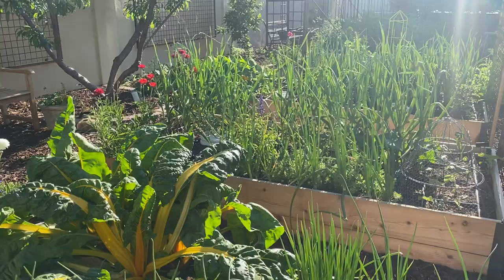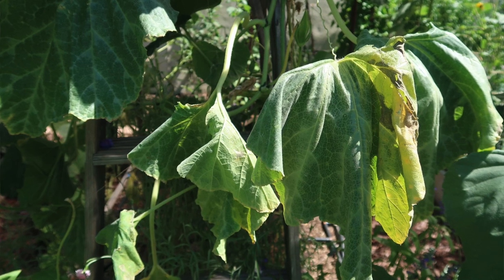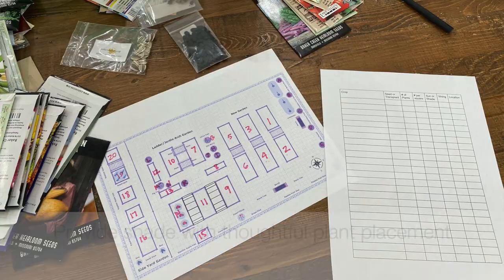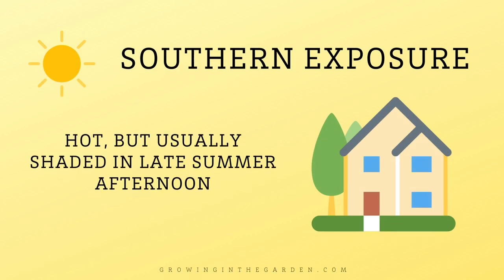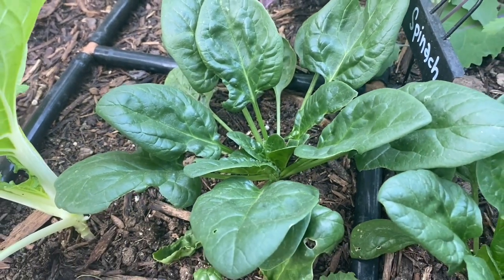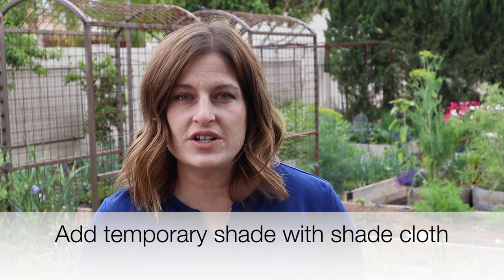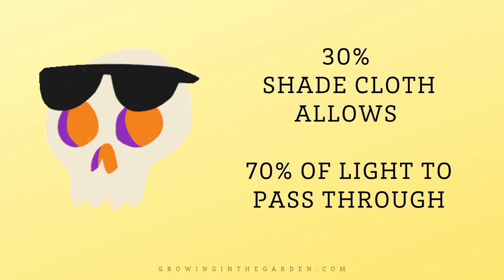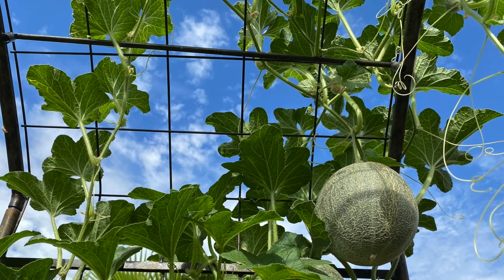SHADE for HOT SUMMER gardens: How, when, and why to add shade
🌱Introduction 00:00
🌱Why sun matters in gardening 00:50
🌱3 Reasons to add shade 01:43
🌱#1 Morning sun provides enough sunlight 01:49
🌱#2 Shade reduces moisture loss through transpiration 01:55
🌱#3 Shade reduces temperatures by about 10°F 02:19
🌱How to provide shade 02:43
🌱Plant the right plant in the right place 02:51
🌱Move containers to shaded locations 03:28
🌱Understand microclimates in your yard 03:42
🌱Different sun exposures explained 03:53
🌱Which plants need shade 04:33
🌱Extend the season of some plants with shade 04:51
🌱Which plants can take full sun 05:42
🌱Ways to add shade: Trees 6:00
🌱Ways to add shade: Heat-loving vegetables 06:18
🌱Ways to add shade: Shade cloth 06:46
🌱Which percentage of shade cloth to use 08:05
🌱Which color shade cloth to use 08:41

Shade Cloth